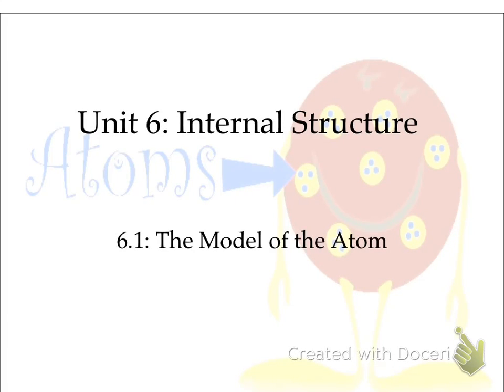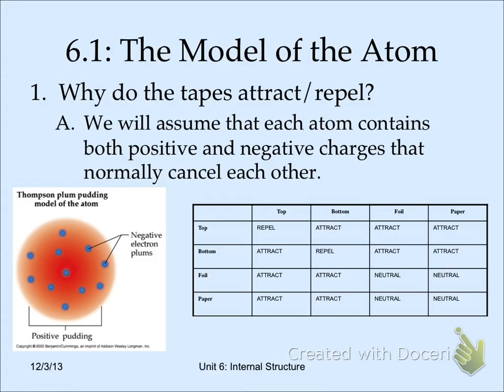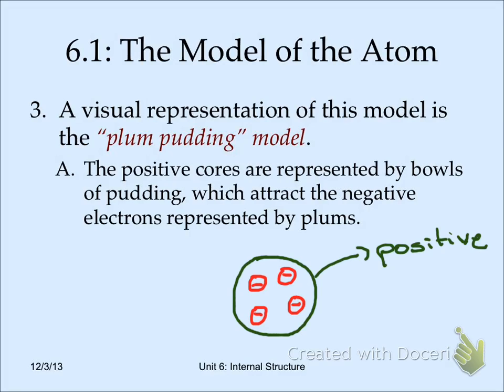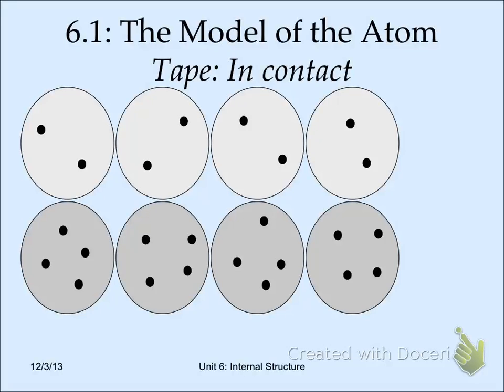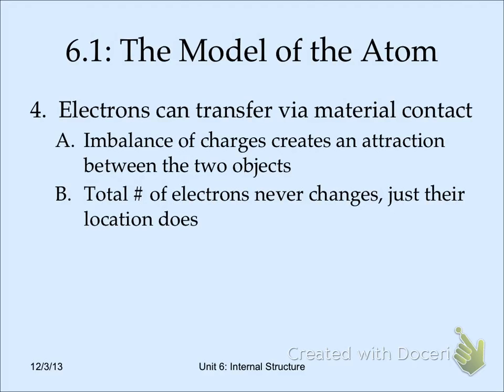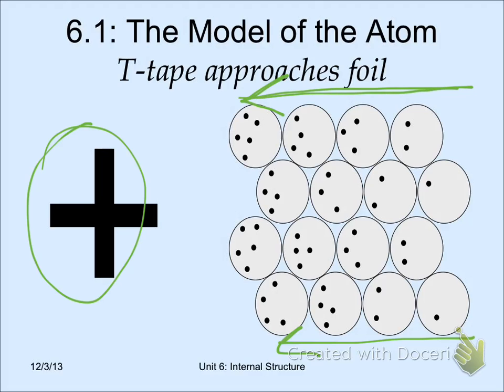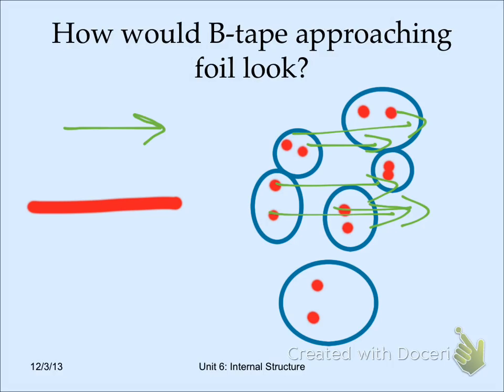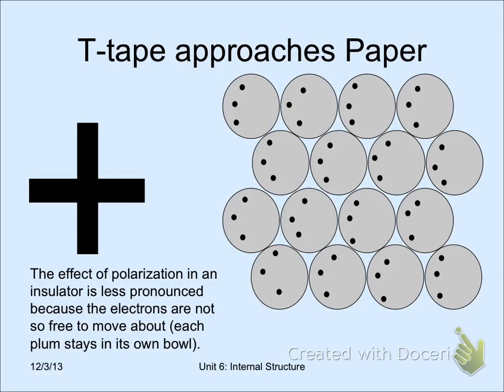6.1 Notes: The Model of the Atom; A Sticky Tape Approach